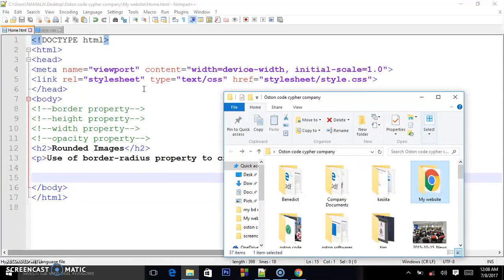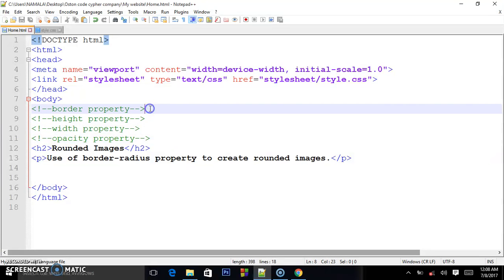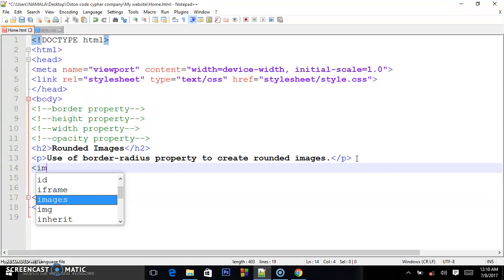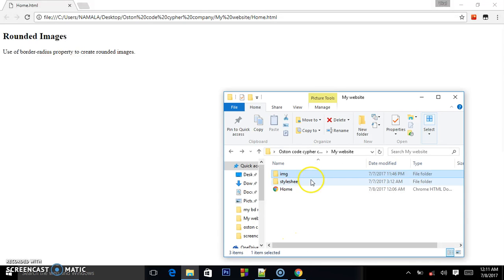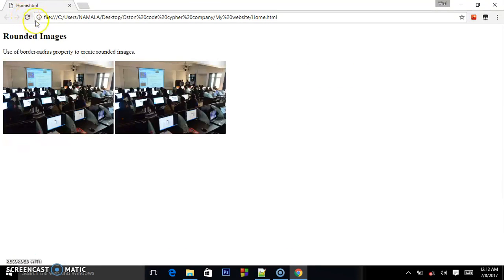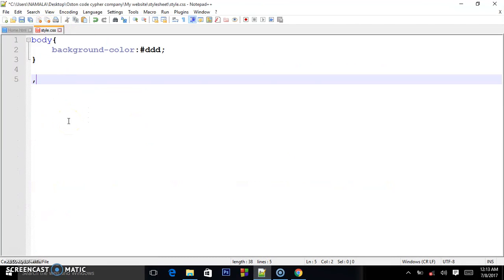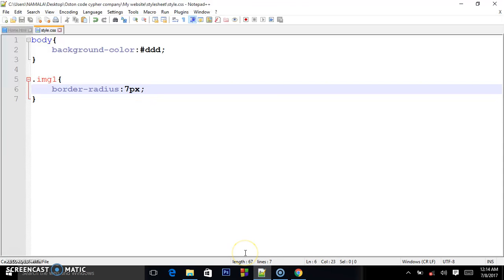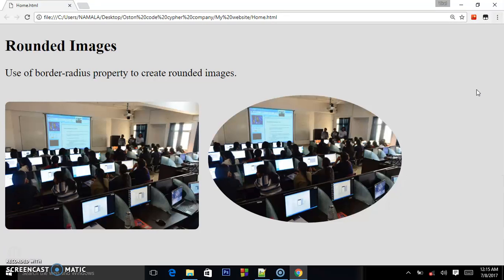CSS IMAGES-Using border-radius property to create rounded images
Use the border-radius property to create rounded images:

Rounded images.
.img1{
border-radius:7px;

Circle images.
.img2{
border-radius:50%;
margin:10px;